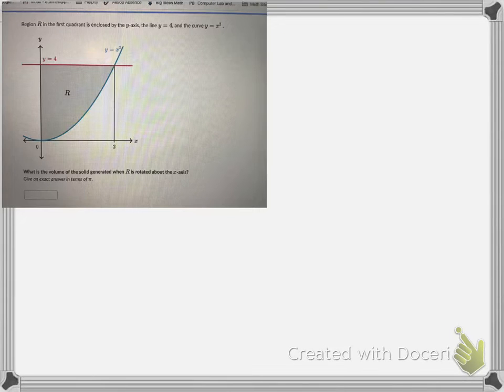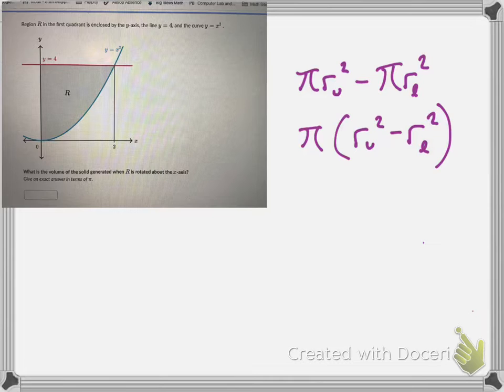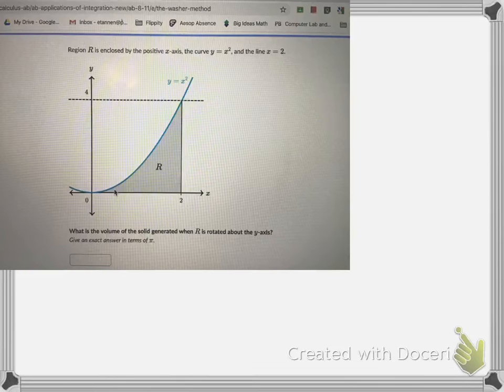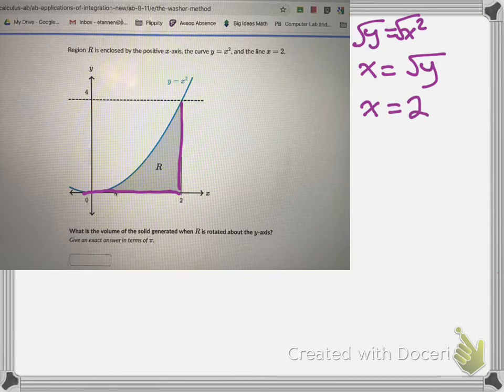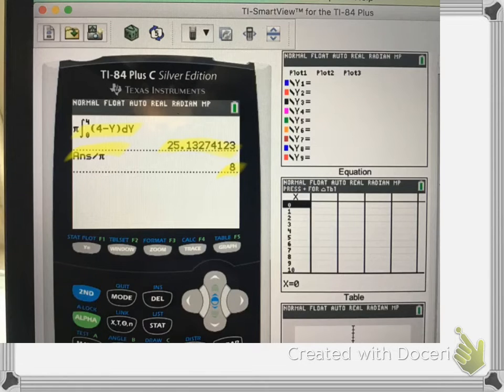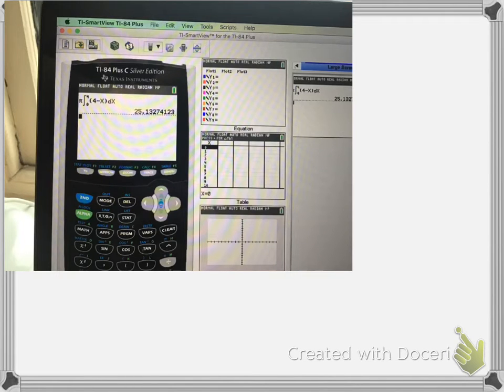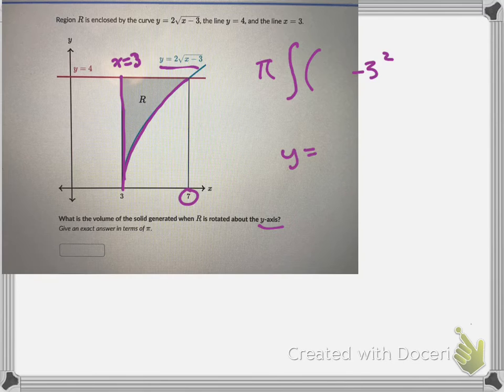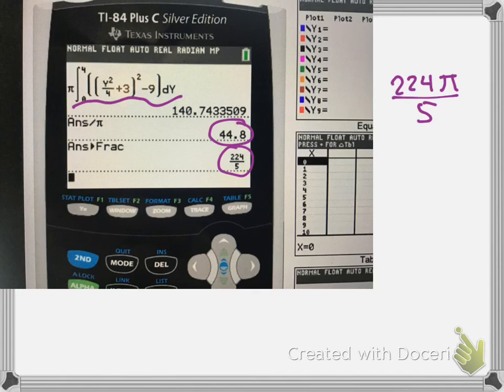Washer Method Practice Overview